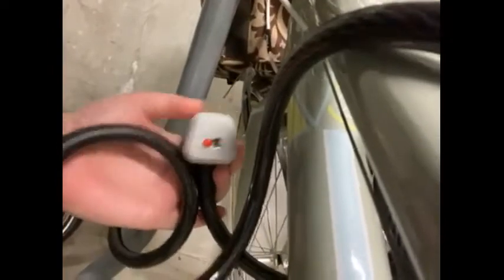Raleigh Key Lock video review by Andrea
Raleigh Key Lock features a sturdy brass cylinder lock head. Heavy gauge steel cable is coated with plastic to prevent scratching. Anti-dust cap for protection of cylinder.